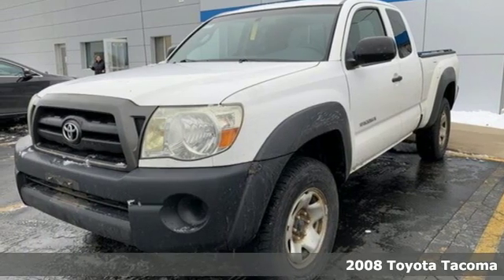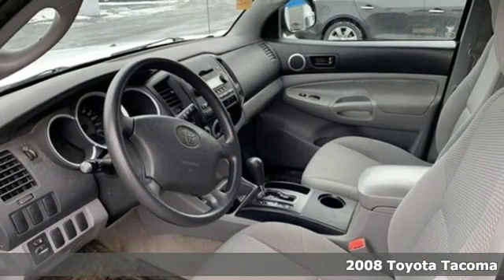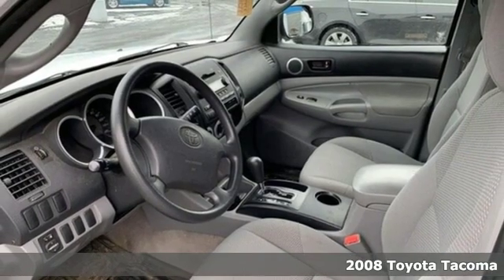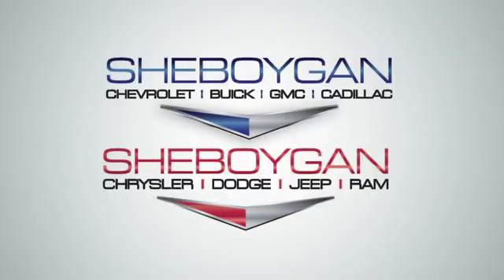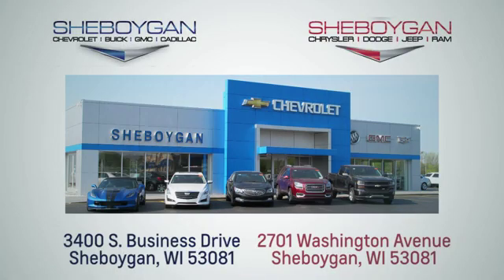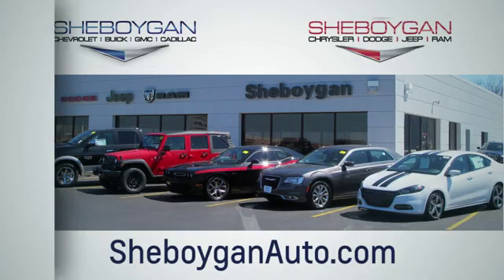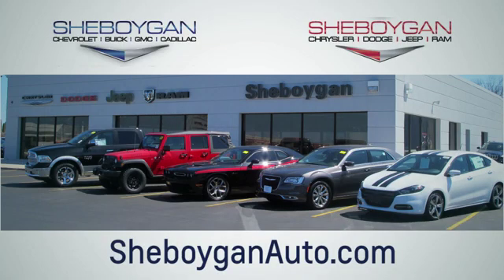Used 2008 Toyota Tacoma WISCONSIN, WI X812XA - SOLD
Year: 2008
Make: Toyota
Model: Tacoma
Trim: V6
Engine: 4.0L V6
Color: White
Mileage: 196898
Stock #: X812XA
VIN: 5TEUU42N48Z535544
White 2008 Toyota Tacoma 4.0L V6 SMPI DOHC 4WD.brThree dealerships two locations one goal to be your dealer! At Sheboygan Chevrolet Chrysler we walk it with pride! Our Sales personnel are non-commissioned which means we pay their wages not you! If you are looking for a Green Bay GMC Buick Chevrolet or Cadillac dealer we're a short drive away in Sheboygan. We are located on S. Business Drive in the South part of town in Sheboygan Wisconsin. We have a huge selection of GM vehicles for you to choose from. Our dealership is open 6 days a week as well as our parts and service departments. Check out our hours and directions page then make the drive to Sheboygan Chevrolet Buick GMC Cadillac. You'll see why our Green Bay Cadillac Chevrolet GMC and Buick customers keep coming back to our dealership.brAwards:br * 2008 KBB.com Brand Image Awards Reviews:br * If you're looking for a capable pickup larger than a Ford Ranger but not as massive as a Dodge Ram look into the 2008 Toyota Tacoma. When it comes to reliability in this segment many organizations rank it at the top of its class. Source: KBB.com

Address:
3400 South Business Drive